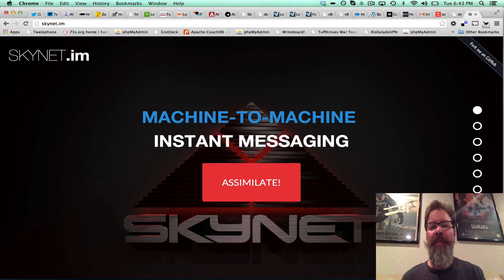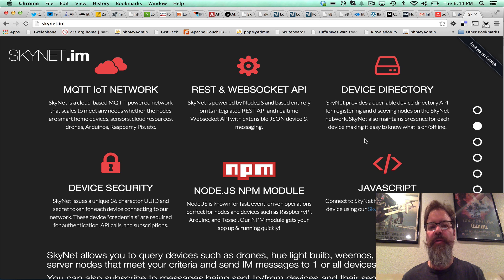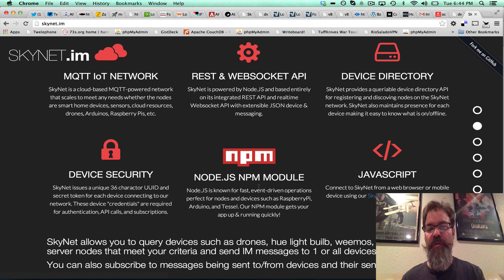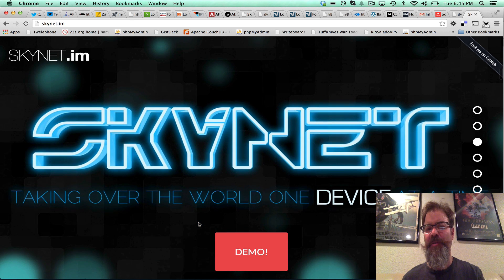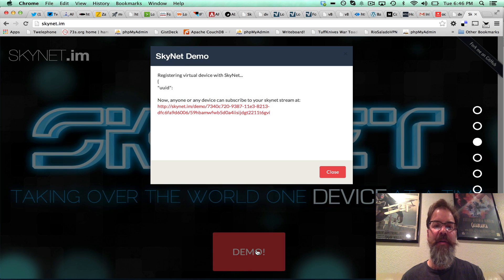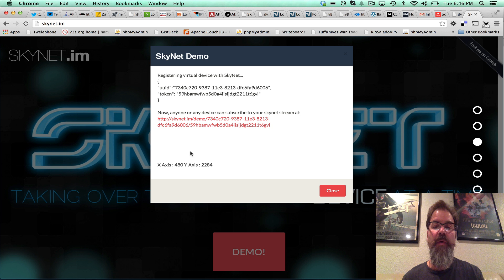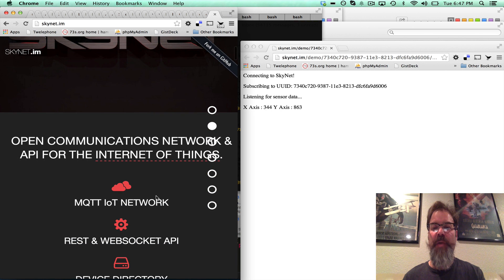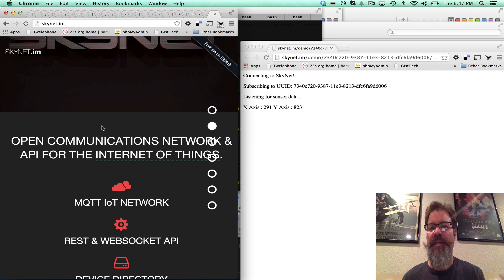New SkyNet Virtual IoT Device Demo!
SkyNet.im now has a demo on the site that allows you to register a virtual device and start streaming mouse data as sensor data to any user or device that subscribes to the UUID / Token.